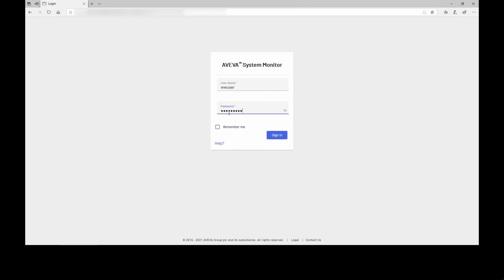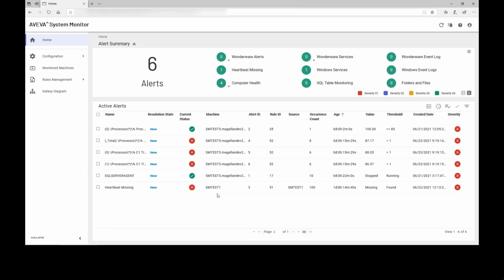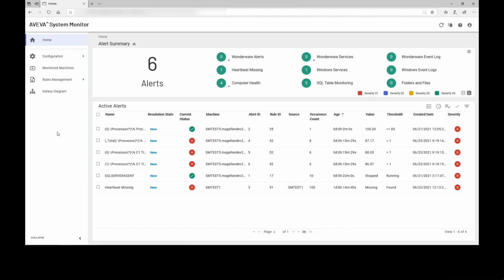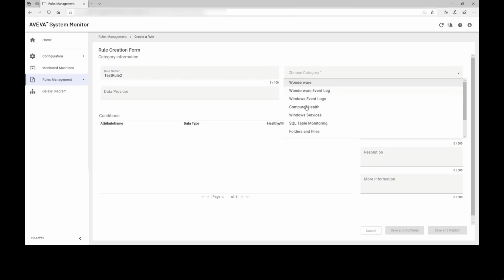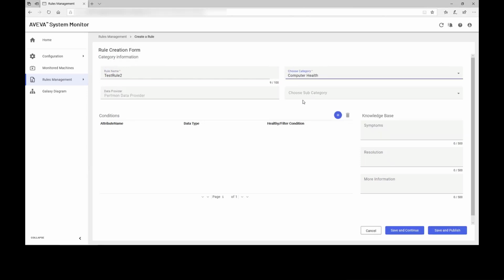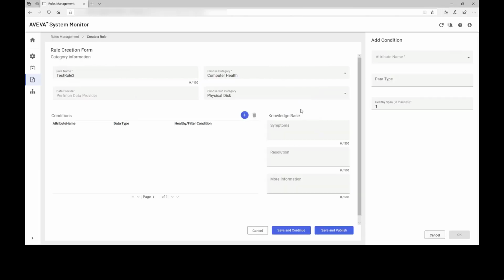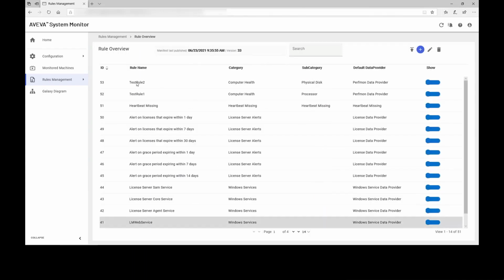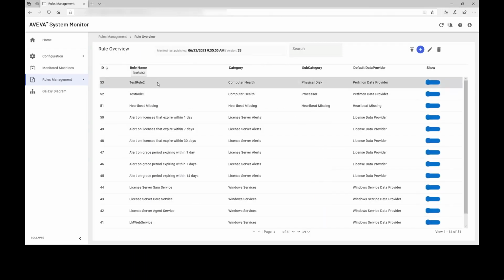AVEVA System Monitor Demonstration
AVEVA System Monitor keeps a watchful eye on the critical performance indicators associated with your AVEVA software applications and the underlying hardware to proactively maintain healthy systems for easy maintenance and reliability.